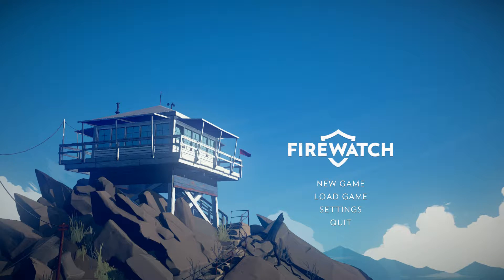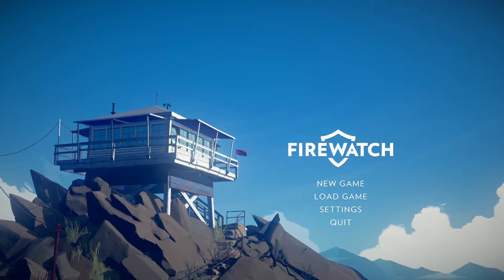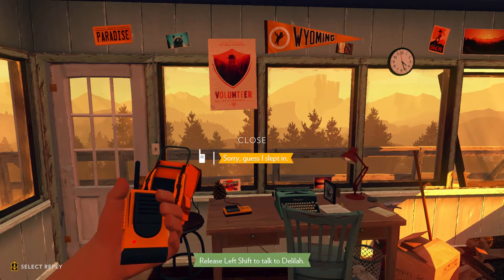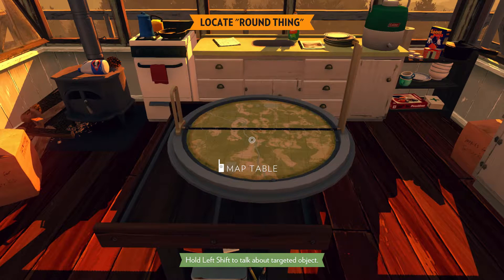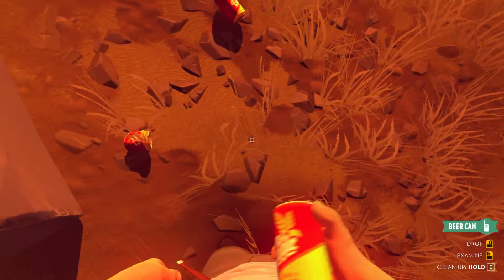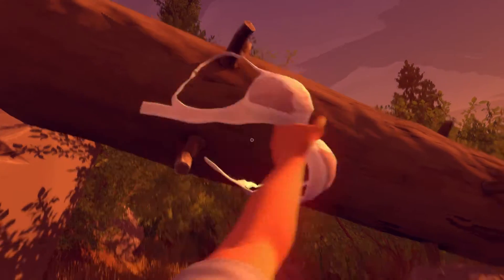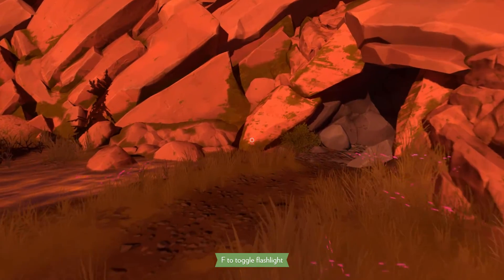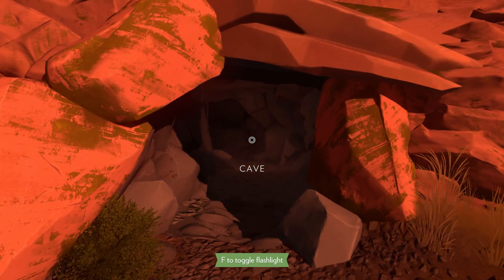Firewatch - Part 1 - Fireworks - Let's Play [Pre Release]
Thanks to Campo Santo and your support I get to show you some pre release game play of Firewatch! This is a character driven narrative based exploration/mystery game. Look forward to going on another adventure with you!